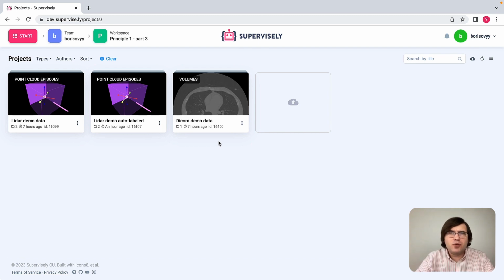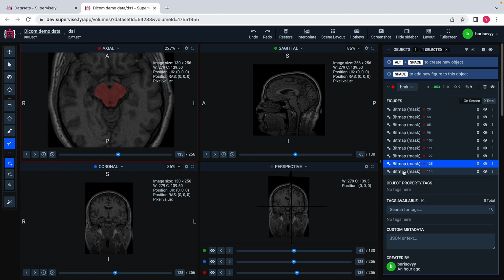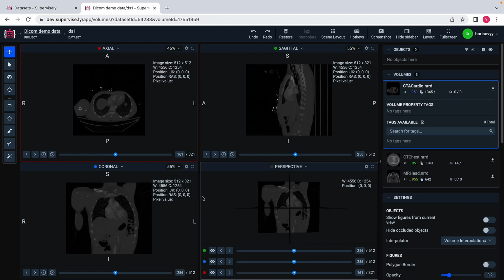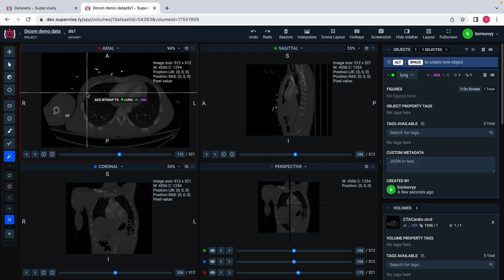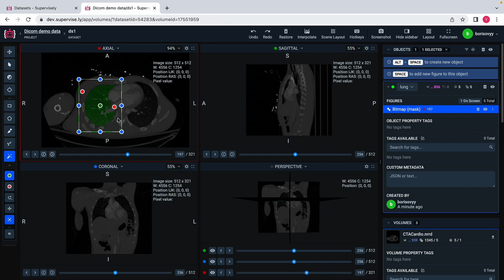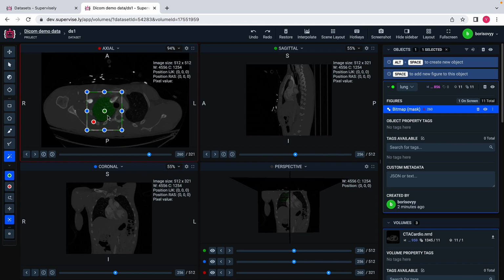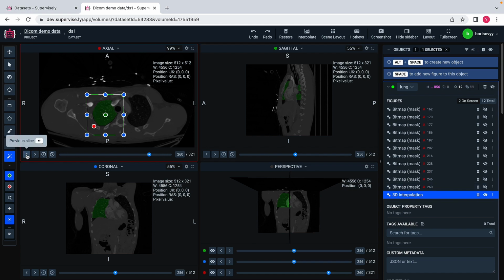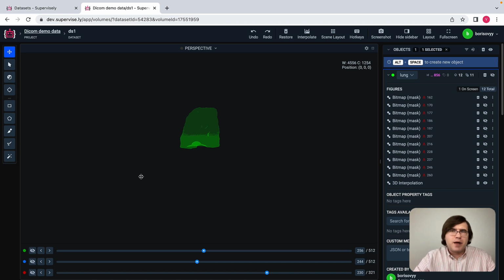Principle 1. AI for DICOM volumes labeling